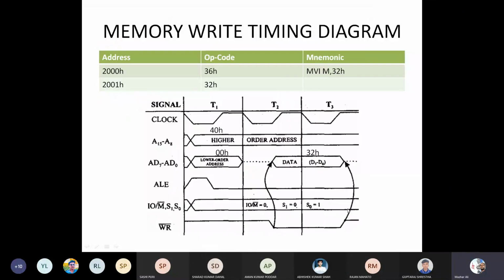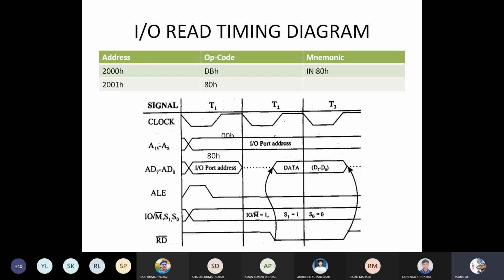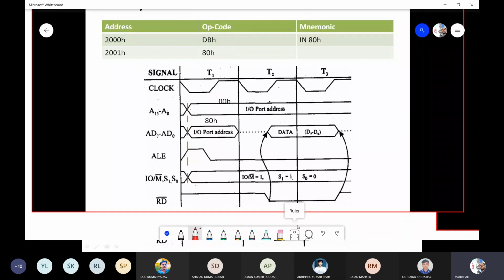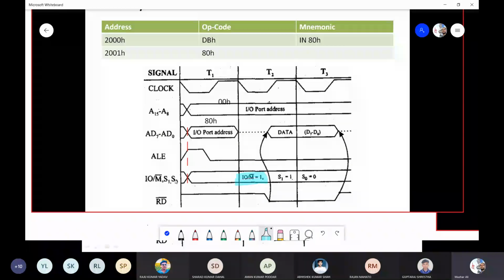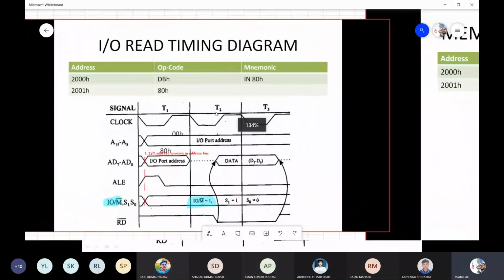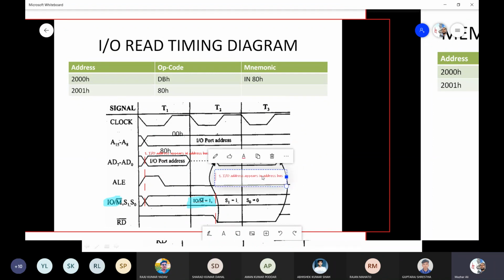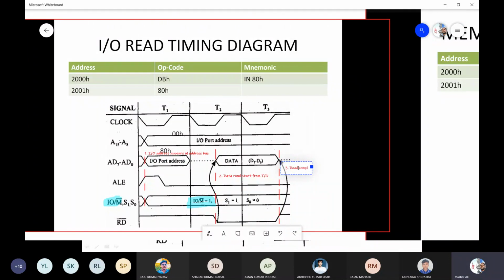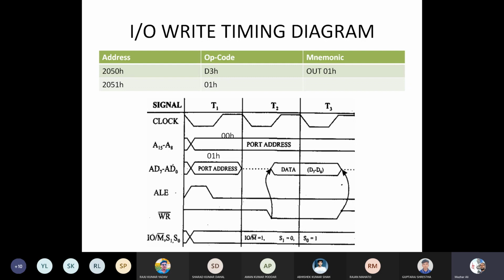I\O READ & I\O WRITE Timing diagram || Microprocessor timing diagram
Engineering funda
Gate smashers
Ioe sylabus